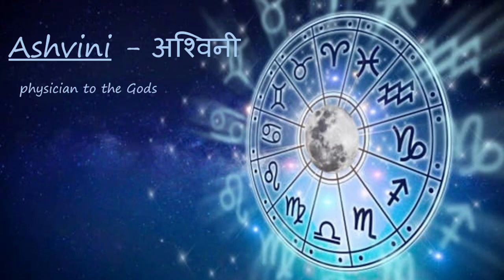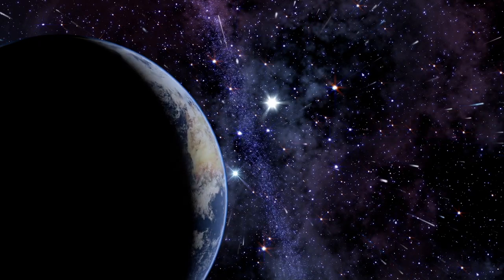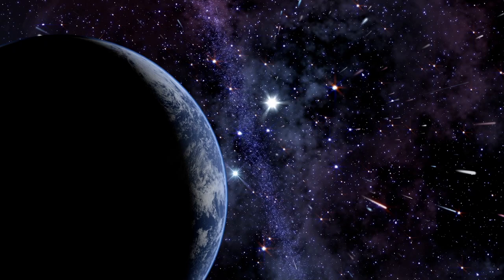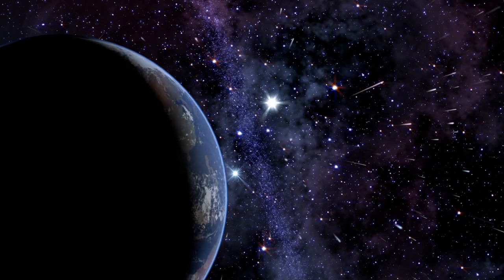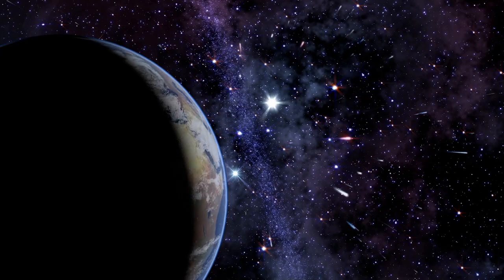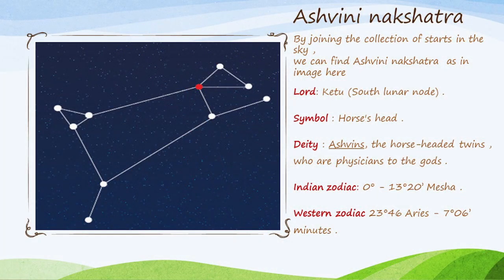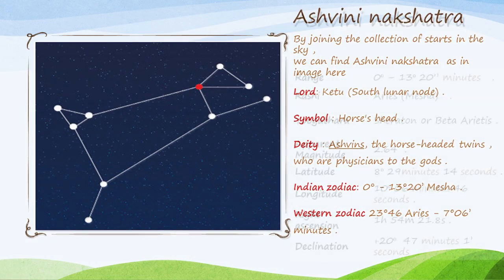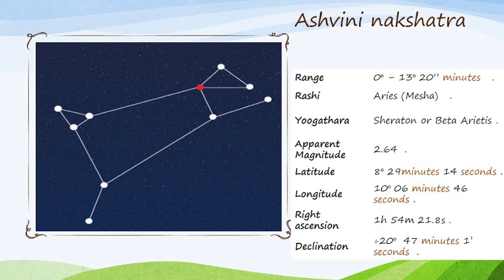Ashvini star | the first nakshatra (lunar mansion) in Hindu astronomy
Ashvini is the first nakshatra (lunar mansion) in Hindu astronomy having a spread ranges from 0 to 13.2 degrees in Aries zodiac sign
Ashvini thus relates to speed and agility.
Ashvini is ruled by Ketu,  the descending lunar node
Ashwini Nakshatra has 4 paadas

Lord: Ketu (South lunar node) .
Symbol : Horse's head .
Deity : Ashvins, the horse-headed twins ,  who are physicians to the gods .
Indian zodiac: 0° - 13°20’ Mesha .
Western zodiac 23°46 Aries - 7°06’ minutes .